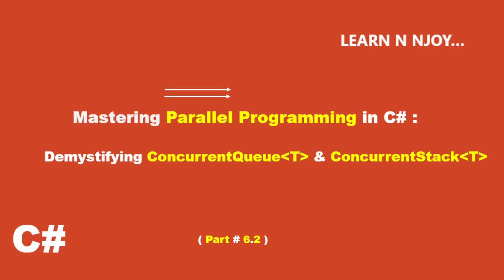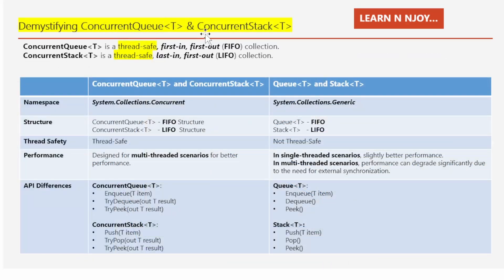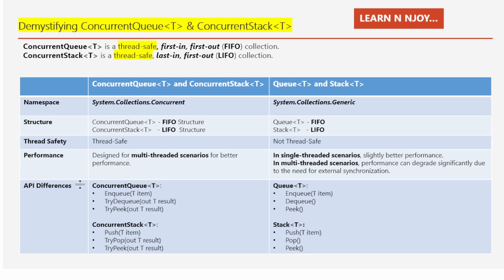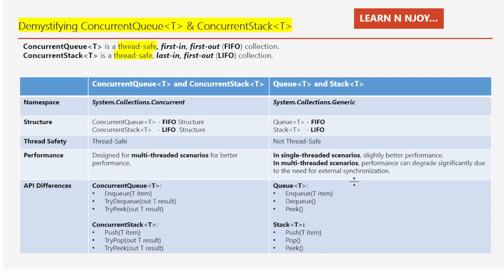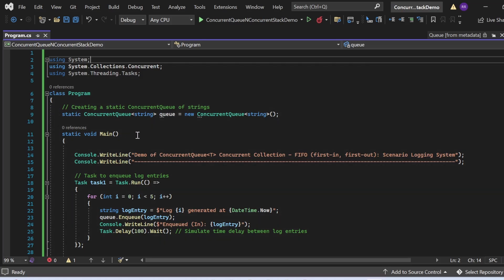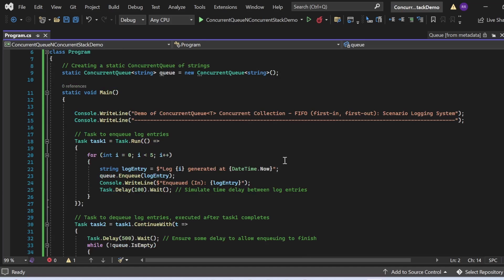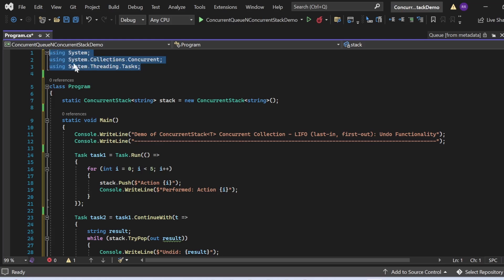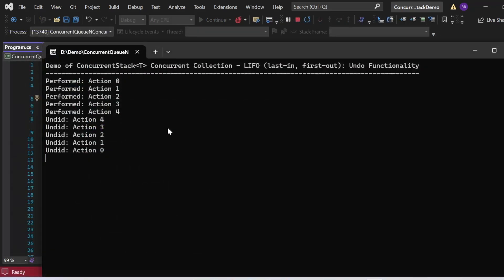Mastering Parallel Programming in C# (Part-6.2) | Demystifying ConcurrentQueue and ConcurrentStack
Want to Learn about C# ConcurrentQueue and ConcurrentStack? Today I am sharing exactly what  C# ConcurrentQueue, and ConcurrentStack are and how and when to use them in a program.

- ConcurrentQueue in C# with practical example
- ConcurrentStack in C# with practical example

3 Main Serialization Technologies In C# .NET (Part #1)| Data Contract Serialization
Awesome improvement in string literals in C#11 - Raw string Literals:
6 Special Operators in C# you should know ( ?

Demystifying ConcurrentQueue and ConcurrentStack,
C# ConcurrentQueue ,
ConcurrentStack Example C#,
Parallel Programming in C#,
C# Thread-Safe Collections,
ConcurrentQueue vs Queue C#,
ConcurrentStack vs Stack C#,
C# Concurrent Collections,
Mastering Parallel Programming C#,
ConcurrentQueue Explained,
ConcurrentStack Tutorial,
C# Multi-Threading Collections,
Thread-Safe Queues in C#,
Understanding ConcurrentQueue and ConcurrentStack,
C# FIFO and LIFO Collections,
Efficient Concurrent Programming in C#,
c#,